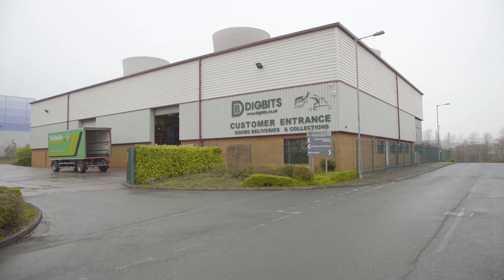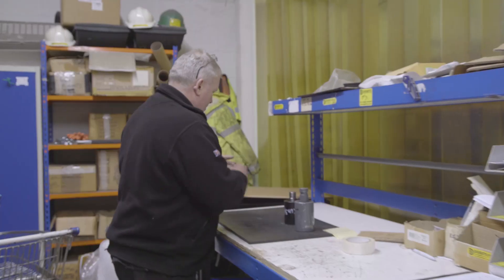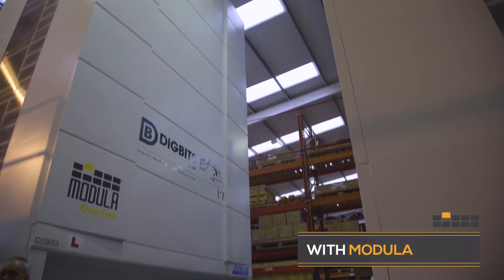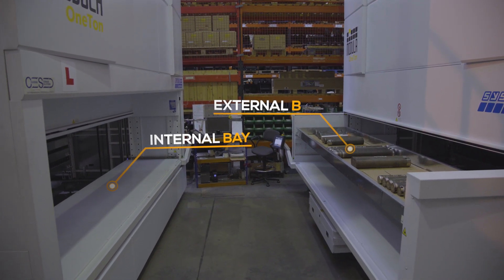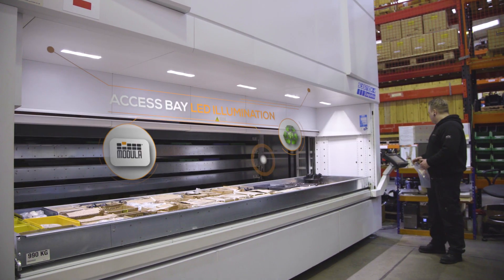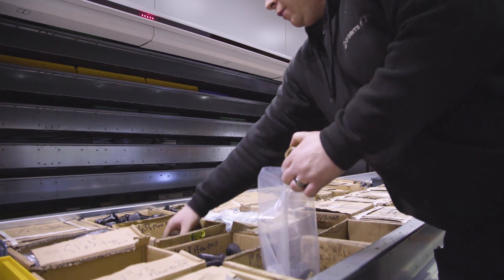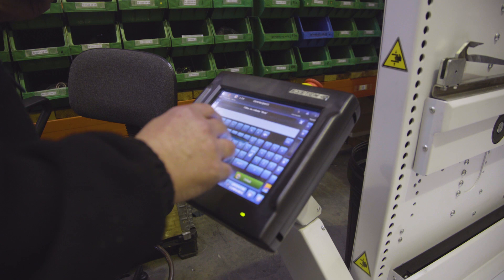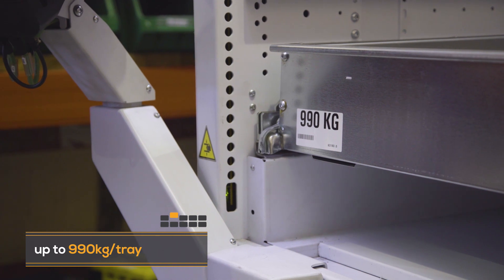Digbits: Vertical Automatic warehouse to save up to 90% space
Digbits is set-up to serve owners and operators of tracked excavators of all sizes. Modula implemented a Vertical Automatic Warehouse to help companies like Digbits to recover floor space.